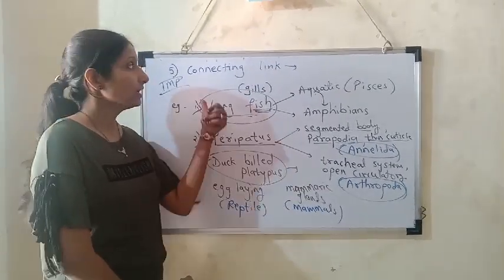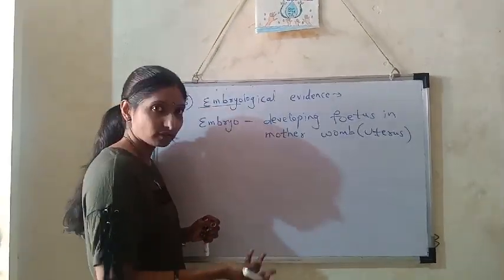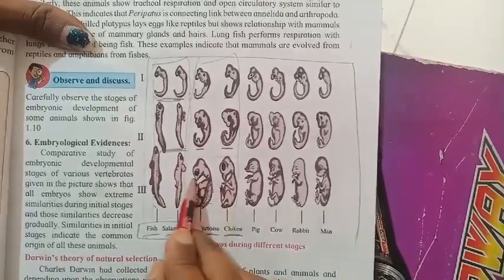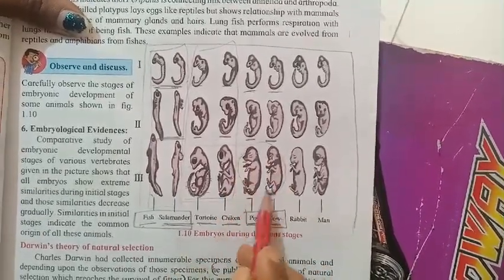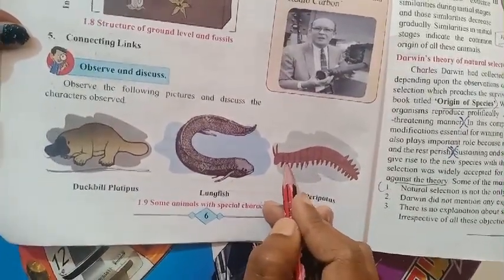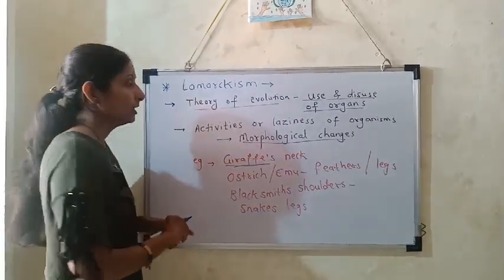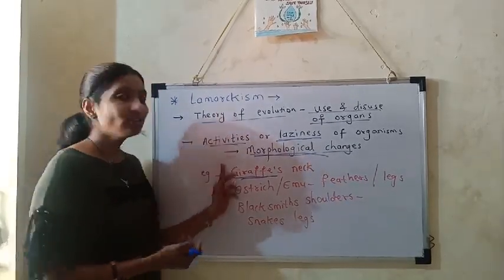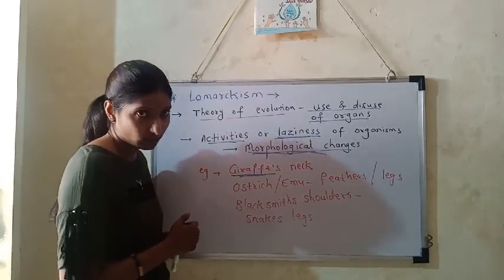10th SSC science _ Heredity 7